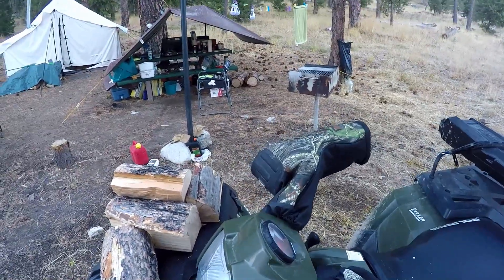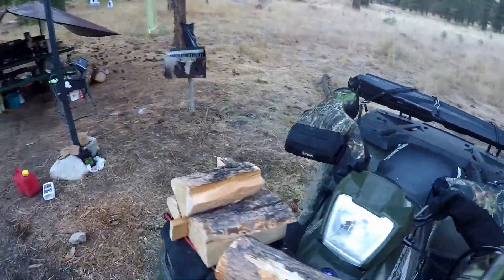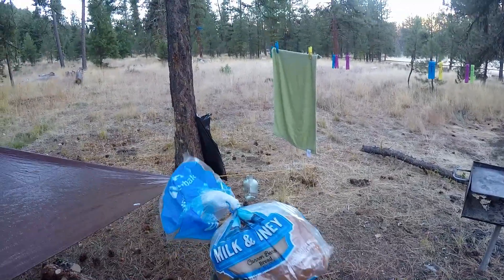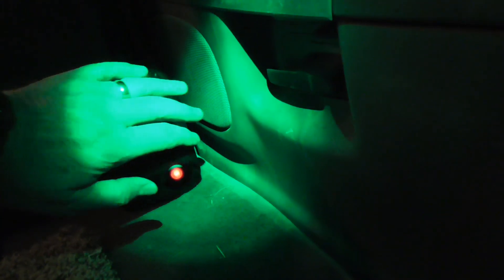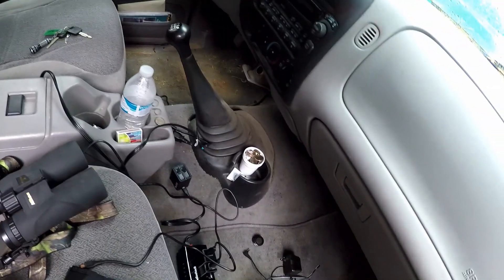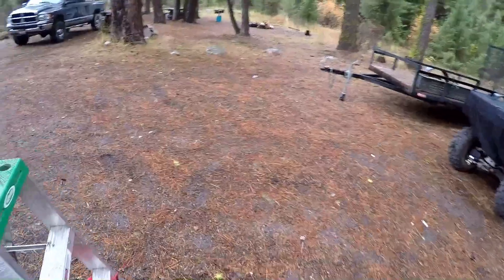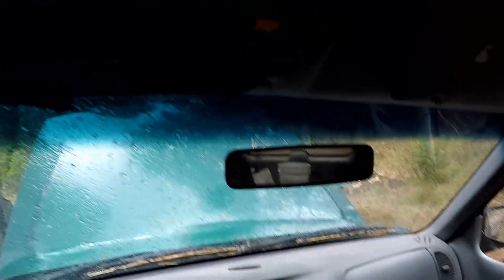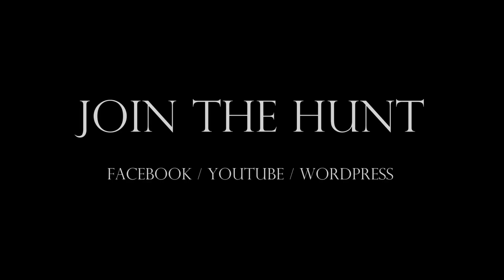HOW I MAKE ELECTRICITY AT CAMP | Using The Allstart Camo Pro Pac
The Wild Life # 257 FULL EPISODE: When I go into the Idaho mountains every fall for a month, I like to be as self sufficient as possible. I make my own bread, heat my tent with wood that I cut, and process, bathe in a natural hot springs, and now, I even make my own electricity!